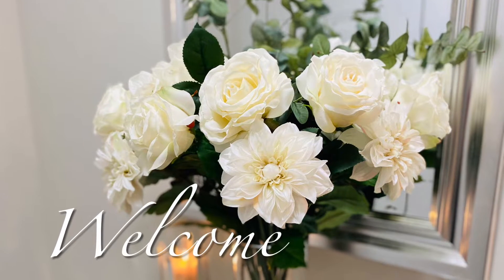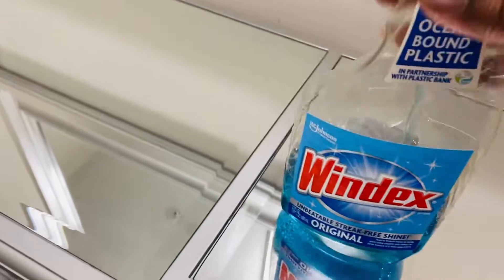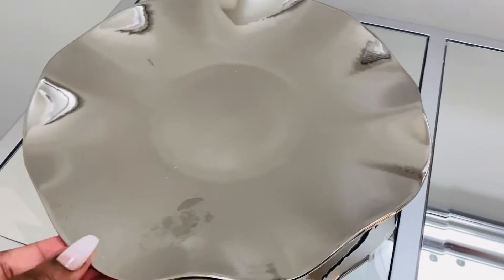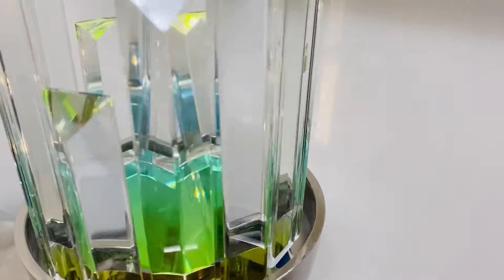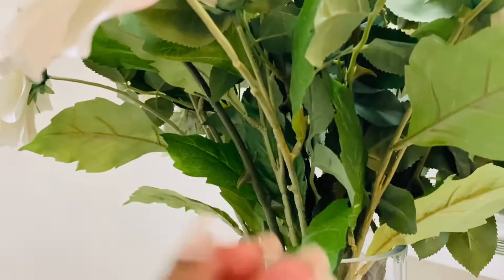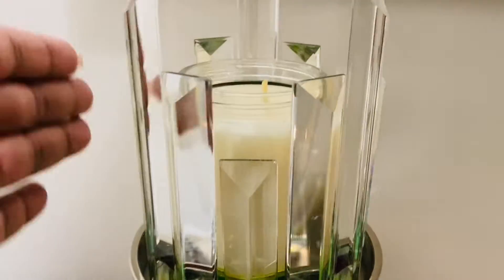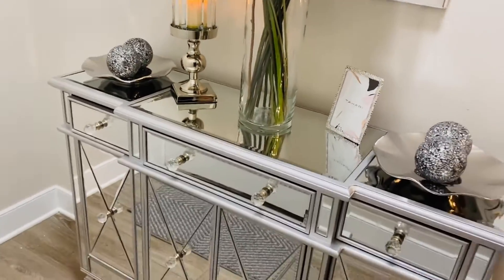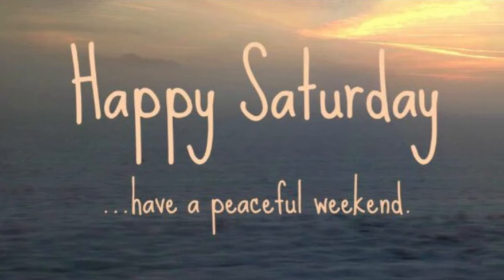SOPHISTICATED GLAM ELEGANT CONSOLE Ladies Of Elegance Sophisticated Saturday Collaboration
Hello My Lovelies welcome back to the channel.  Today I'am participating in the Ladies Of Elegance Sophisticated Saturday Collaboration.
HAPPY SATURDAY !

CHRISTIAN SINGLES STARTING OVER AGAIN AFTER THE AGE OF 50+ (Facebook )

Creations By Simone (Facebook)

IDO Elegance on IG

FAR ABOVE RUBIES MINISTRY. You Tube

 COLLABORATIONS, ADVERTISING, WEDDING PLANNING AND OR EVENT PLANNING IN THE MD, PA

I LOVE LOVE DOING WEDDING COLLABS if you would like to do a collaborate with me please reach out. I would love to collab with you .
DIY or Tablescapes as well!!

If you are interested in any of the wedding creations OR diy items please reach out for pricing details.